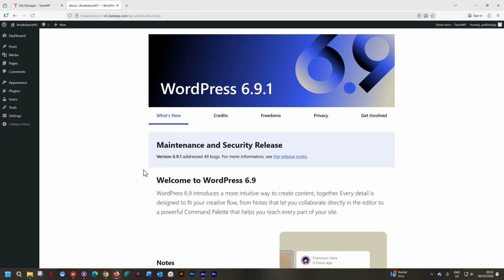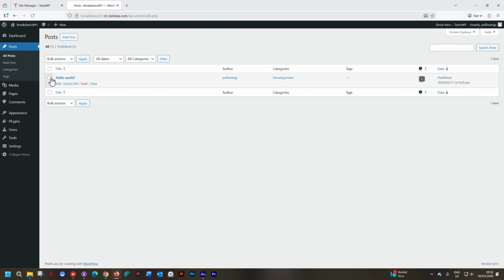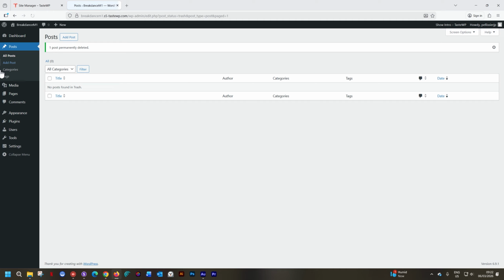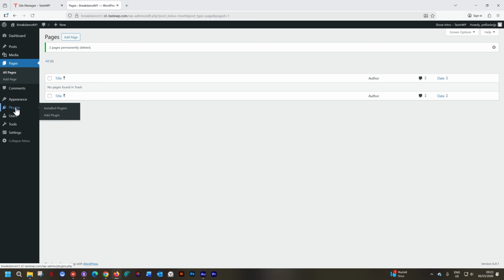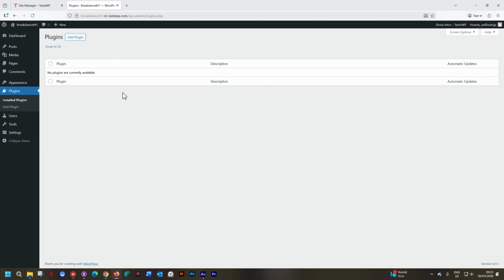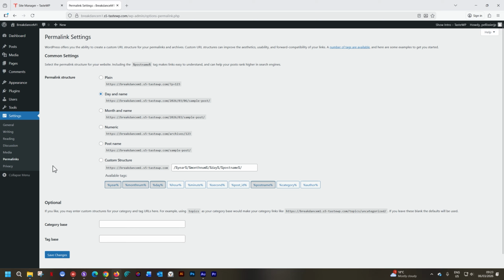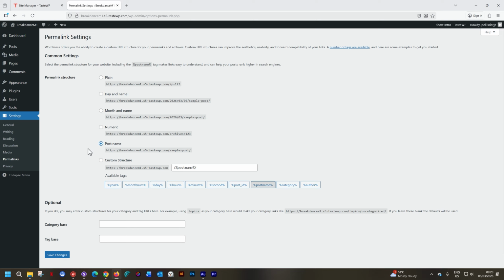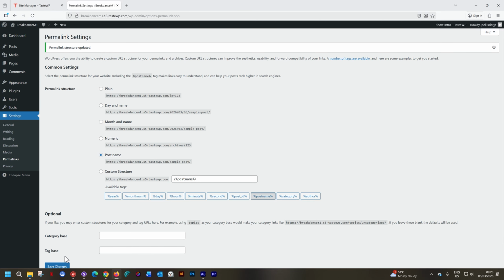06: Vanilla installation Clean Up, Post, Pages, Plugins & Permalinks 🔹Breakdance WP Tutorial 2026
Clean up the default WordPress posts and pages; ensure no additional plugins have been installed and set your permalink format properly before you start building. This is Module 1 of the 2026 Breakdance Training Program.